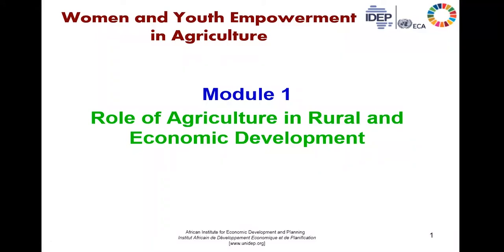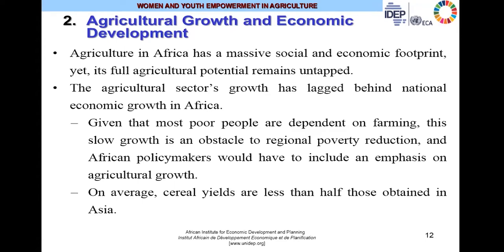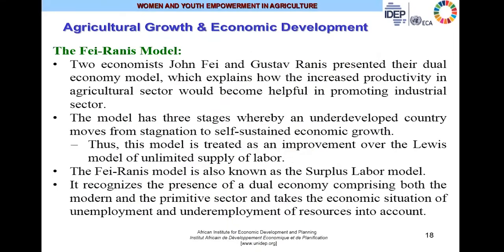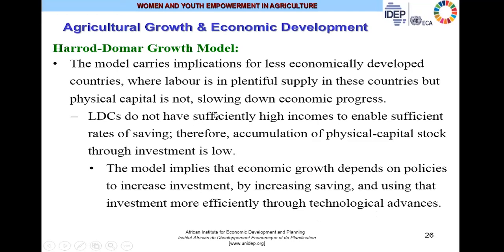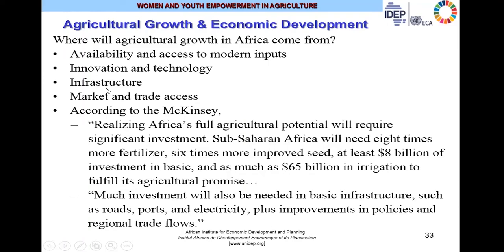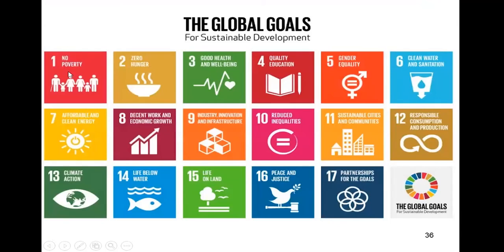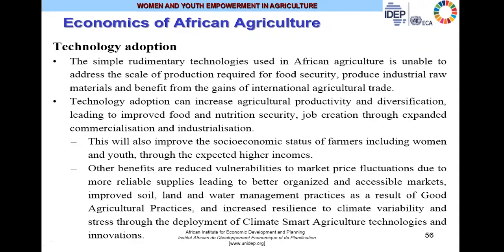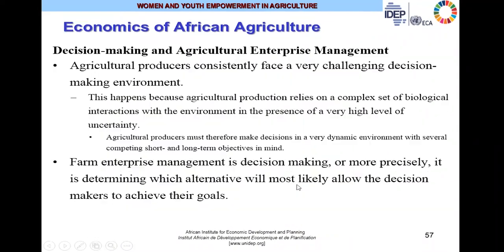WYEA MODULE 1 EN